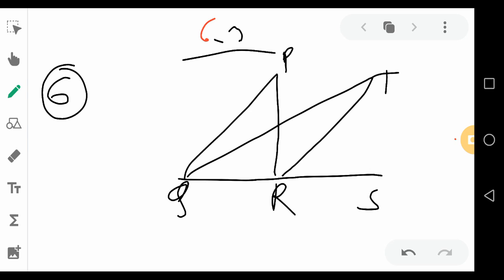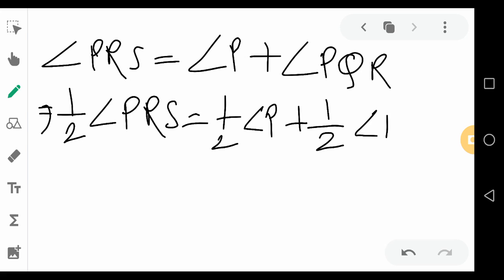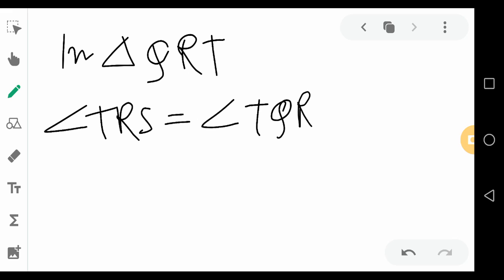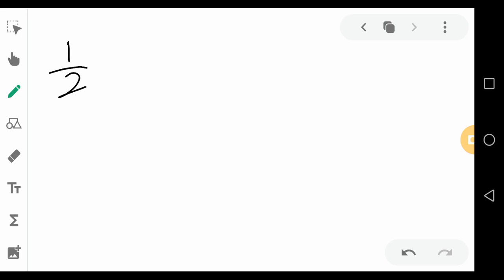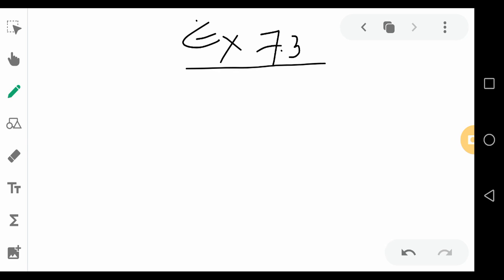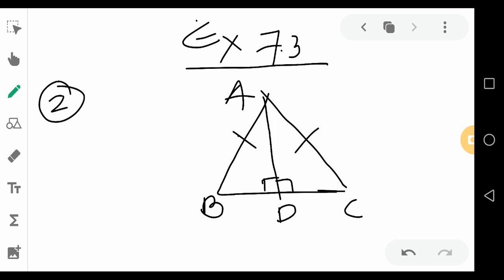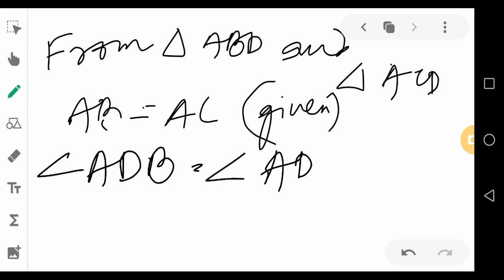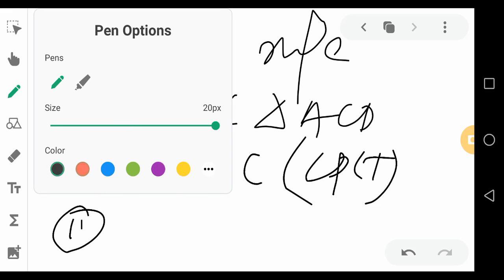CLASS IX //MATHEMATICS //TRIANGLES // EX. 7.3